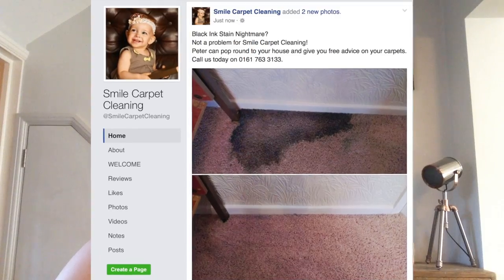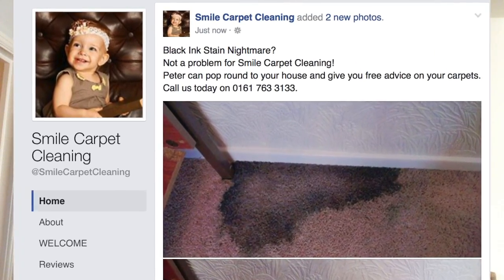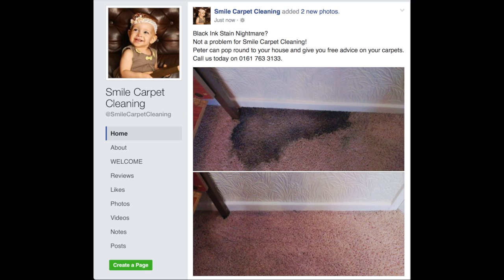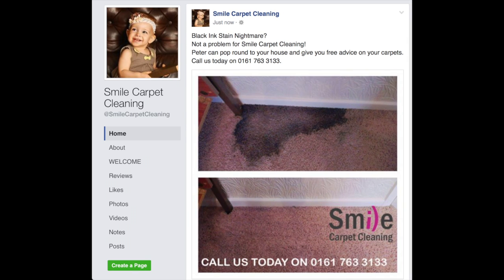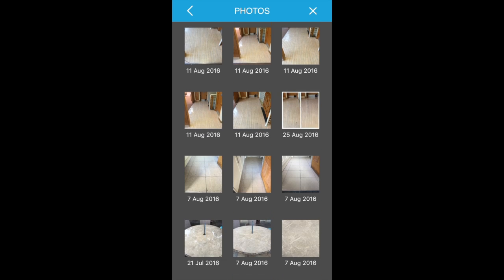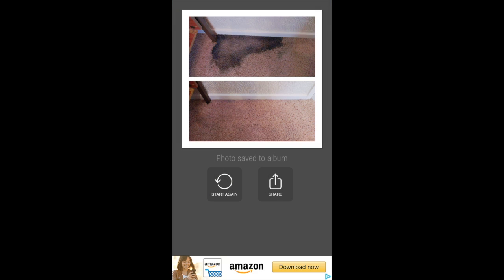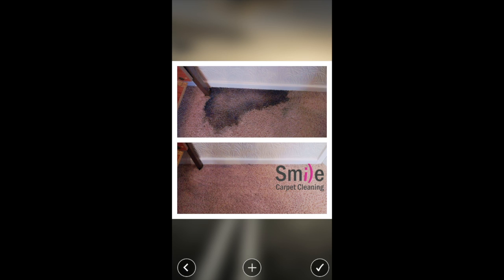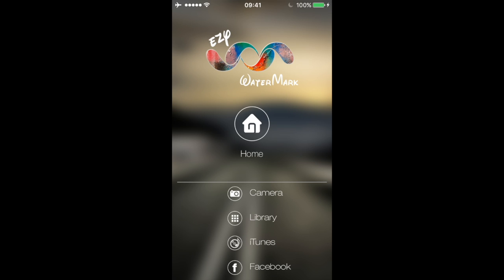How To Take Before And After Photos For Your Cleaning Business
How To Take Before And After Photos For Your Cleaning Business. Then, Learn How To Add Your Company Logo onto the Image. // Want a list of the 10 Things Your Cleaning Business Website NEEDS To Have?

For more tips to help your cleaning business become more profitable, join the discussion

The 2 Apps I used to create a before and after photo are:

BONUS TIP: Your final photo looks much more effective if you save your company logo as a .png file

Join the cleaning community, helping cleaning business owners have a more successful company